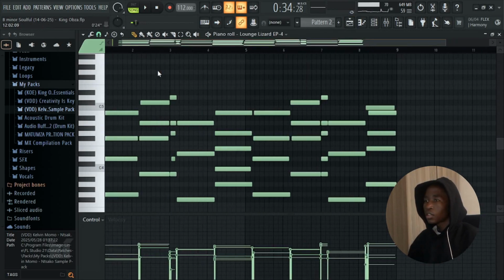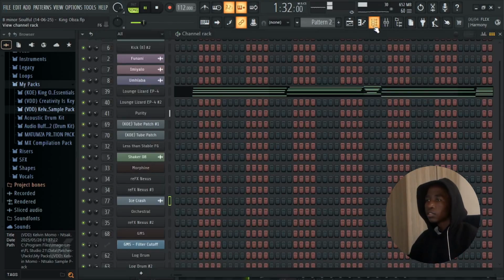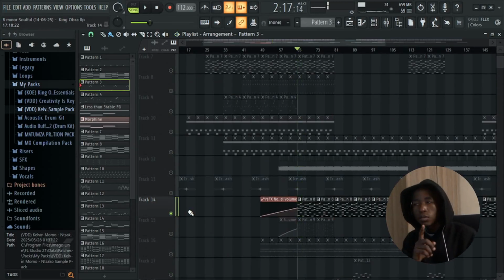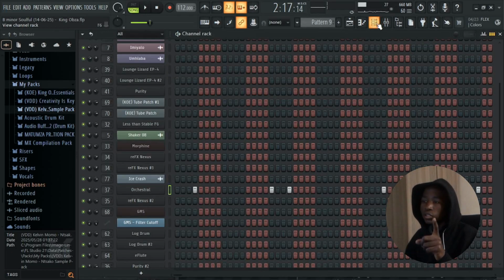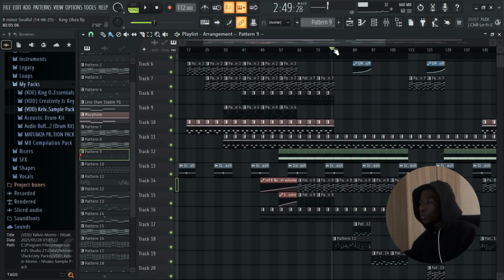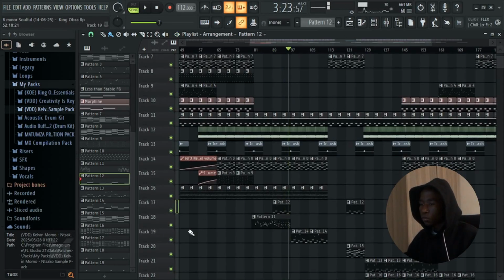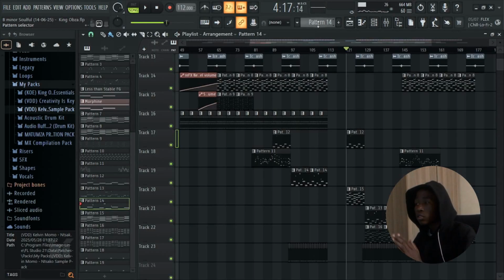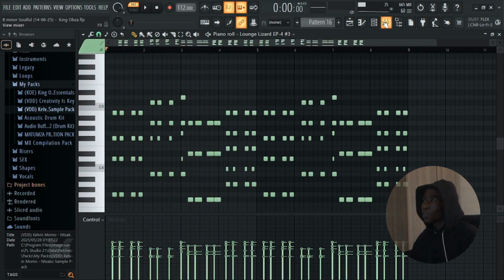How To Produce For Top Amapiano Female Vocalists.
Join me as I breakdown a beat suited for A-list amapiano female vocalists such as Babalwa_M, Tracy, Thatohatsi, Mawhoo etc.

From the first decible I'll take you though my thought and creative process whilst giving tips on how you can elevate your own soulful amapiano beats.

Weather you're a seasoned producer or a beginner this video will be of huge value to you so grab a cup of coffee, a notebook, and you DAW and let's get musical